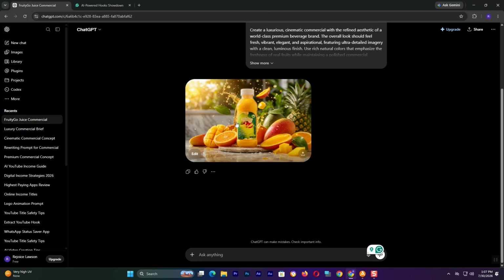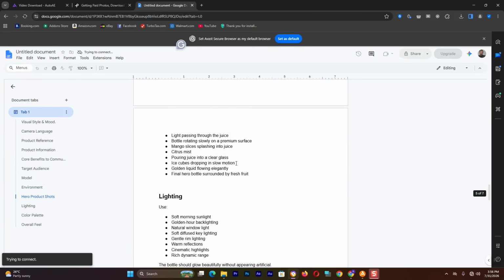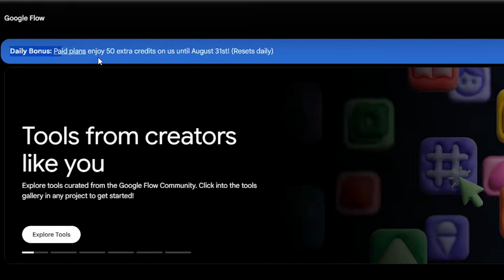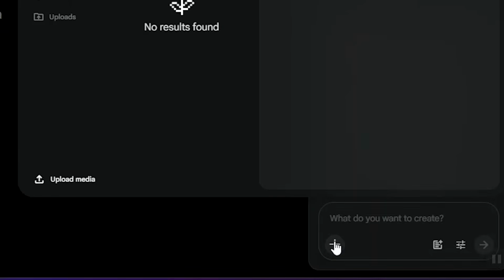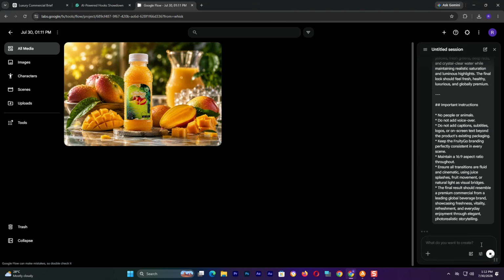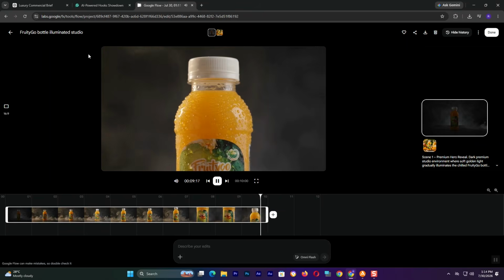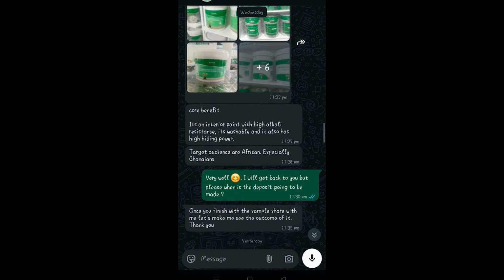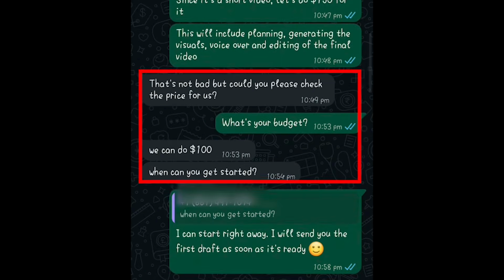I Got Paid $100 to Make This AI Commercial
Can AI actually help you earn money online? In this video, I share how I got paid $100 to create an AI Commercial project after a company discovered one of my YouTube videos.

You'll see the exact workflow I used to create a professional AI-generated fruit juice commercial, from planning the concept with ChatGPT to animating it with Google Flow AI and polishing everything in Adobe Premiere Pro. I also explain how the client reached out, the revisions I had to make before the project was approved, and what I learned from my first paid AI gig.

This isn't a get-rich-quick scheme or a promise that you'll earn the same amount. Instead, it's a real case study showing how sharing your work online can create opportunities.

If you're interested in AI video creation, AI commercials, or learning practical ways to monetize your creative skills, this tutorial will walk you through the entire process.

⏱️ Timestamps
00:00 - I got paid $100 using AI
00:20 - Watch the AI commercial
00:54 - How this commercial was created
01:18 - Creating the storyboard in ChatGPT
02:45 - Animating the commercial with Google Flow AI
04:09 - Recording the voiceover and editing the ad
05:00 - How the company found my YouTube channel
05:38 - Negotiating my first AI client
06:02 - Client feedback and revisions
06:37 - The biggest lesson I learned from this project
07:12 - How you can increase your chances of getting AI clients

 Tools Mentioned
ChatGPT
Google Flow AI
Spectacle
Adobe Premiere Pro
CapCut
Fiverr
15ghana

📌 Prompts Used
I've included the prompts I used to create this AI commercial in the video description below. Feel free to practice with them, but remember to customize them for your own product, audience, and visual style.

This video shares my personal experience creating an AI commercial for a client. My results are not typical or guaranteed. Your success depends on factors such as your skills, experience, effort, portfolio, and ability to find clients.